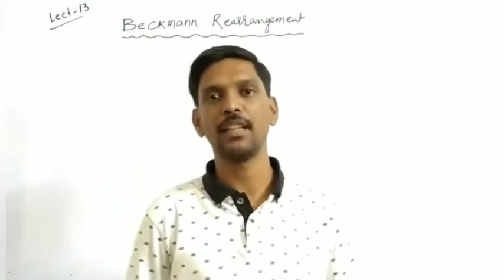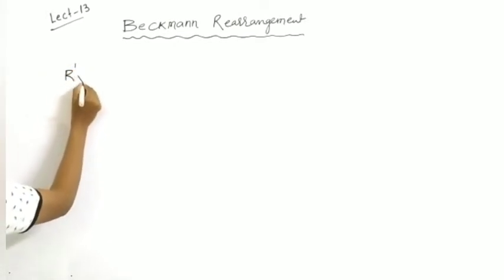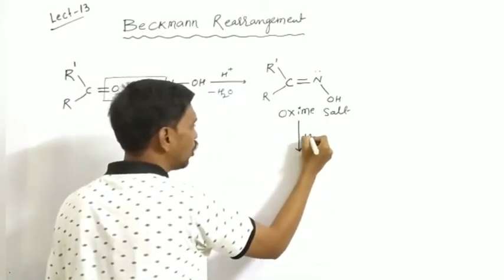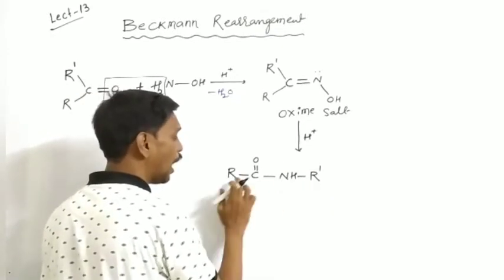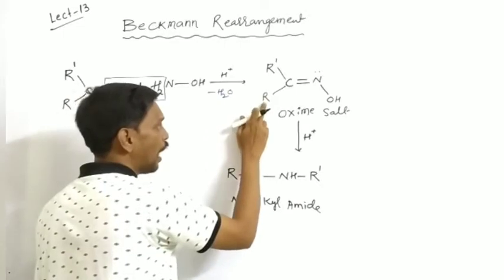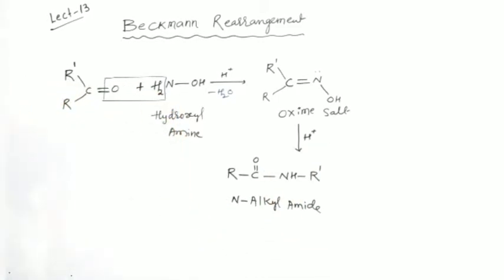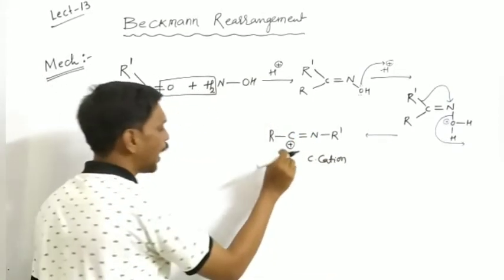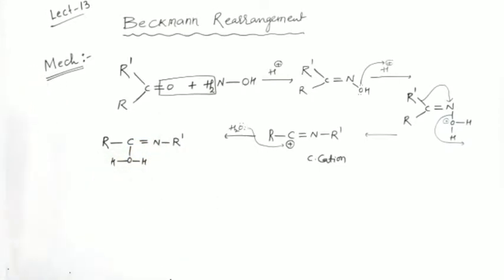Beckmann Rearrangement Reaction Mechanism | For NEET/JEE | Ajay Gundawar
Beckmann Rearrangement : In Beckmann Rearrangement Reaction Carbonyl compounds react with Hydroxyl amine in presence of acid to get Oxime salt again it undergoes rearrangement to form N-alkyl amide is called as Beckmann Rearrangement reaction.
In this lecture we study beckmann rearrangement reaction with mechanism.